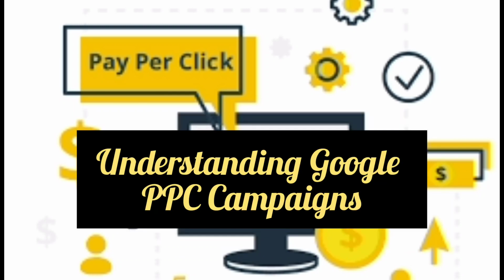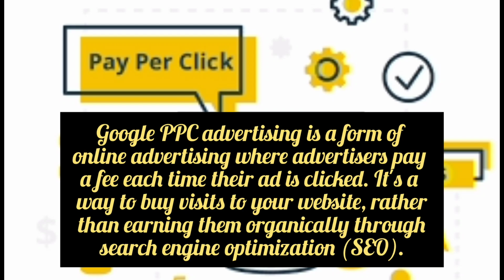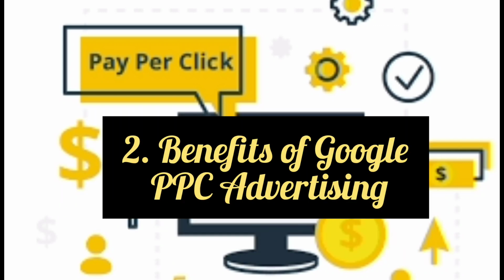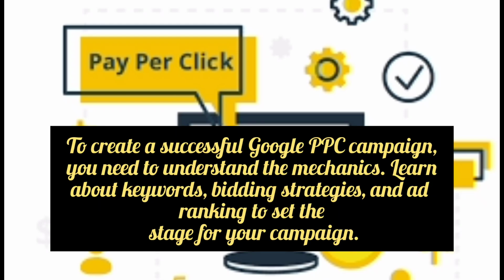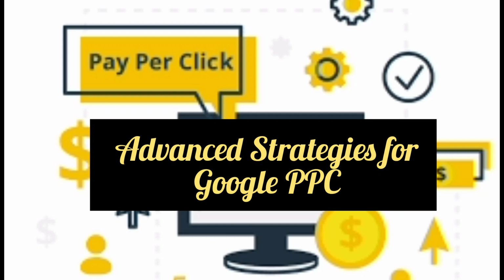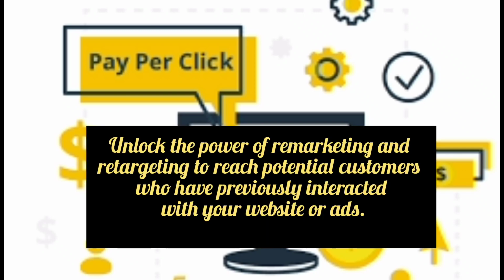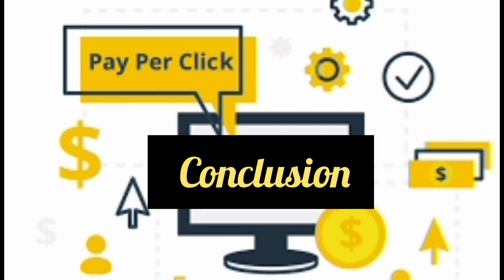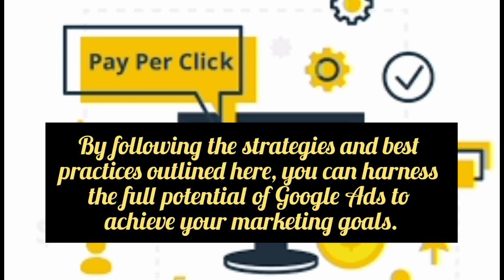Maximizing Your Success With Google Pay- Per Click Campaign | Google PPC Campaign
Google Pay Per Click (PPC) Campaign is an online advertising model where advertisers pay a fee each time one of their ads is clicked on in Google's search engine results or on other Google platforms. It's a highly targeted and cost-effective way to drive traffic to a website, as advertisers only pay when someone shows interest by clicking on the ad. PPC campaigns allow for precise targeting, budget control, and the ability to track and optimize ad performance, making it a popular choice for businesses looking to promote their products or services online.

here are some keywords

• Google AdWords

• PPC advertising

• Ad campaign management

• Keyword bidding

• Cost per click (CPC)

• Quality score

• Ad group structure

• Ad extensions

• Negative keywords

• Conversion tracking

• Ad copywriting

• Display advertising

• Remarketing

• Ad budget allocation

• Ad performance analysis

• Ad targeting options